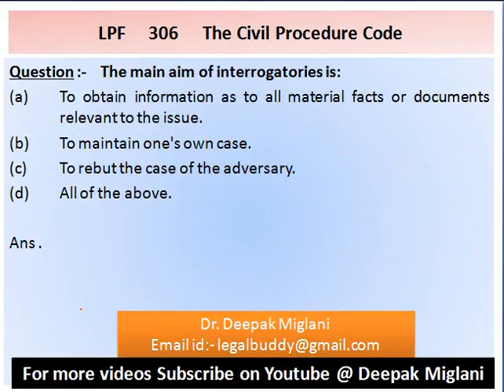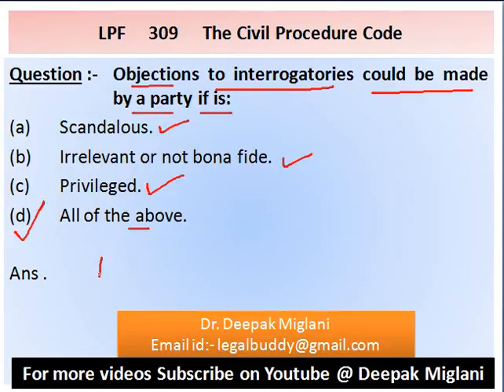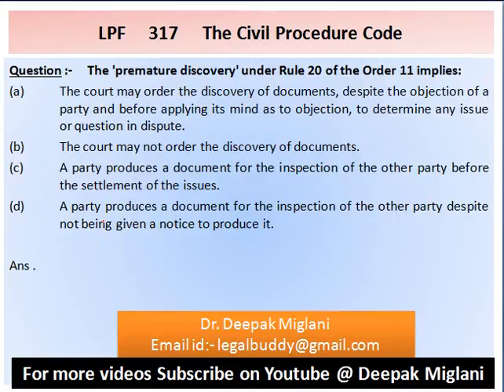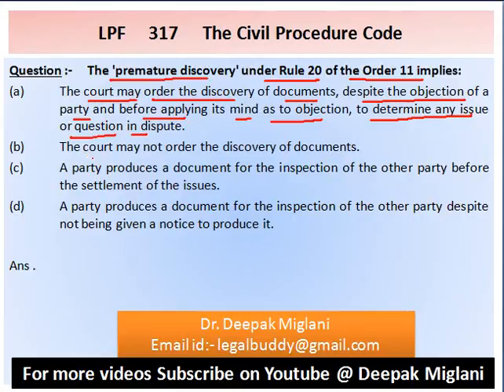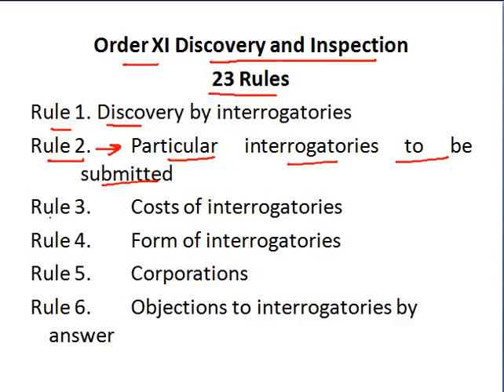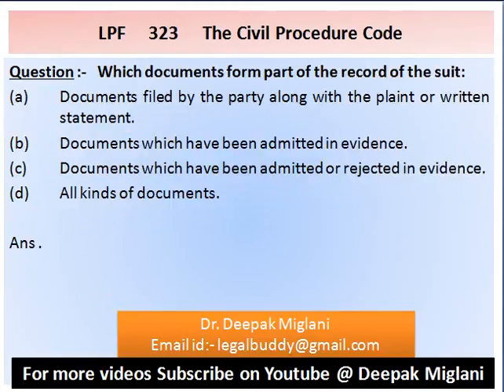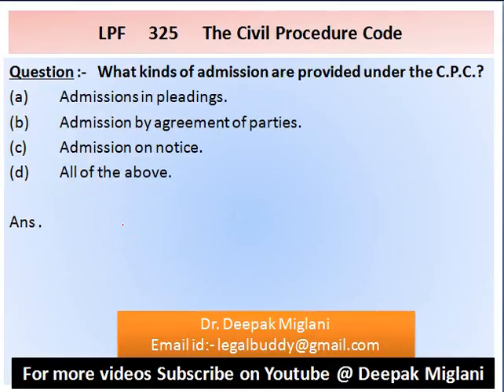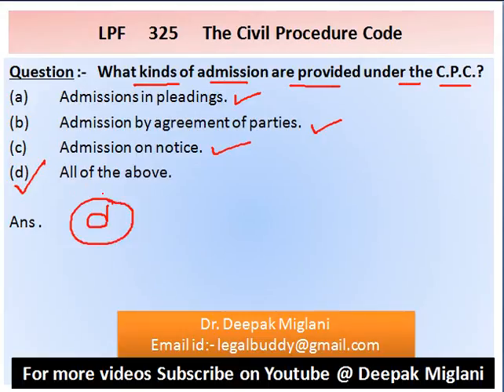Civil Procedure Code Practice Questions Session 13 by Dr. Deepak Miglani